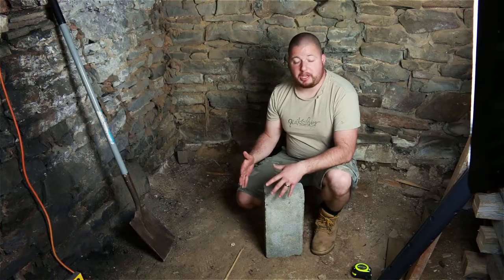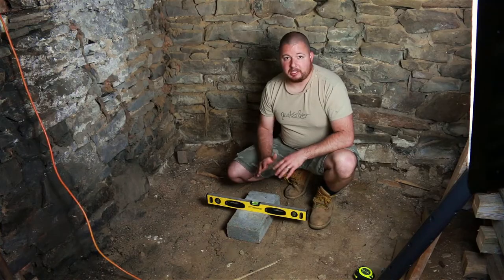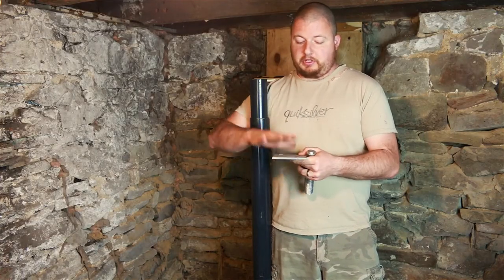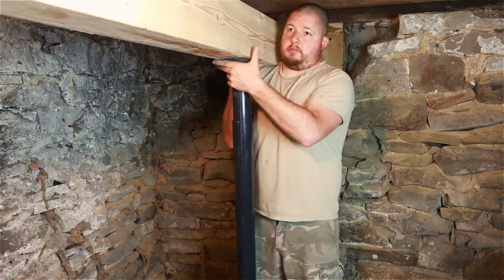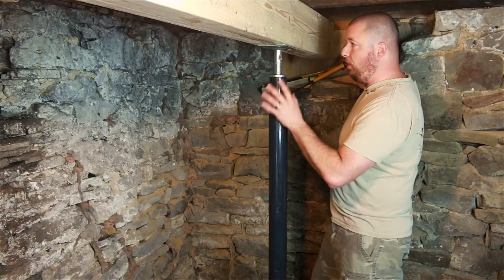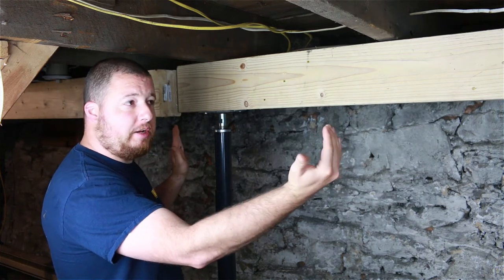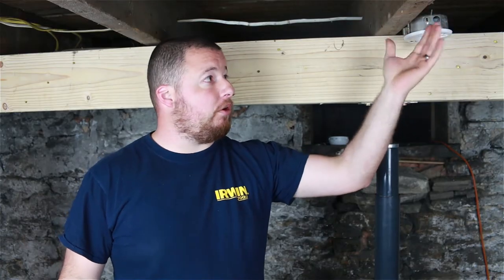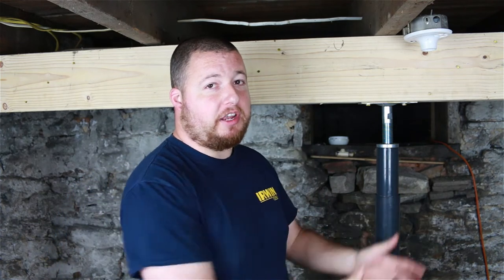Foundation Repair - How to Set Up Floor Jacks Pt 4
This video will show you how to properly set up and plumb a floor jack so you can support failing joists or do some type of repair while holding up tremendous weight. This will also show you proper placement of the floor jacks on beams to help distribute loads.